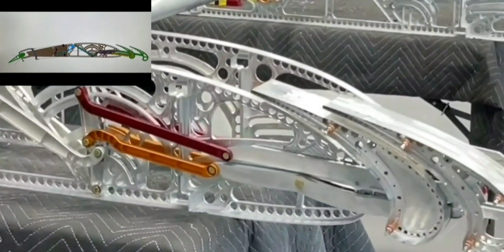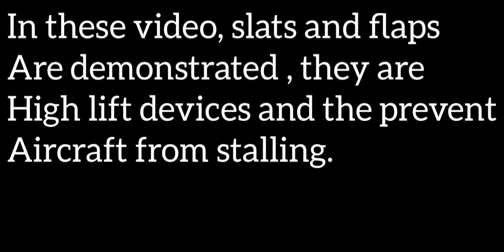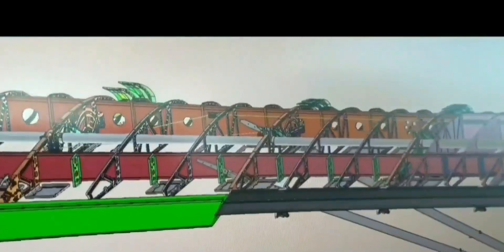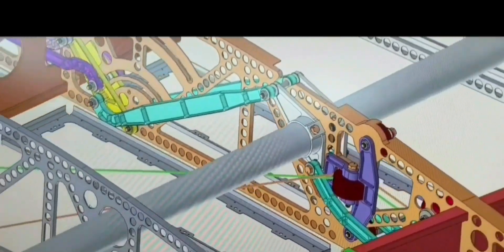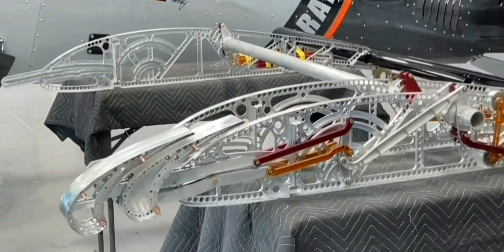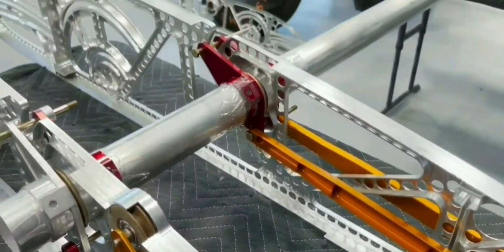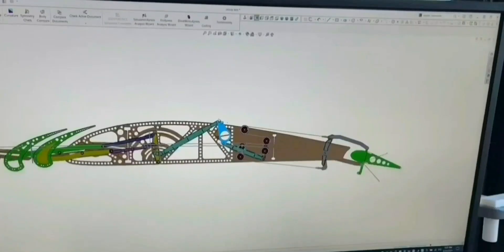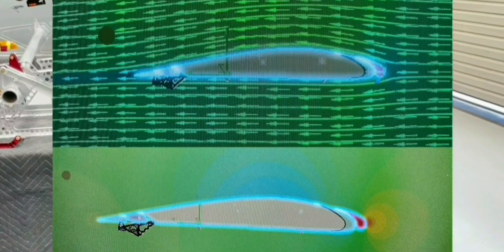How wing slots work ( AMAZING DESIGN)